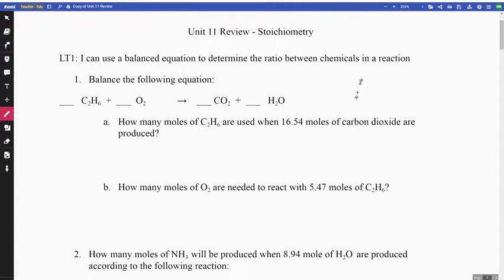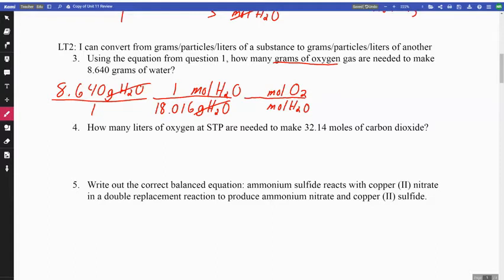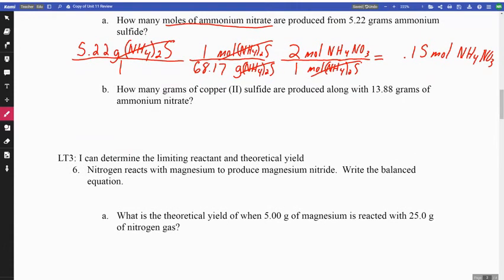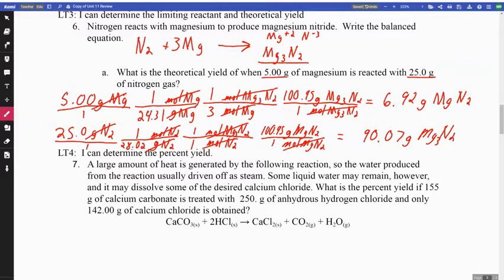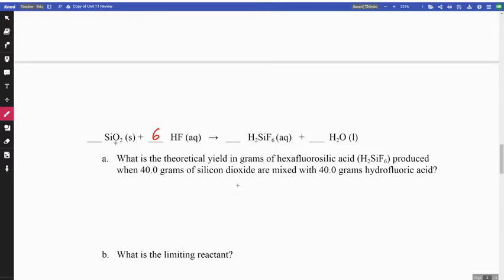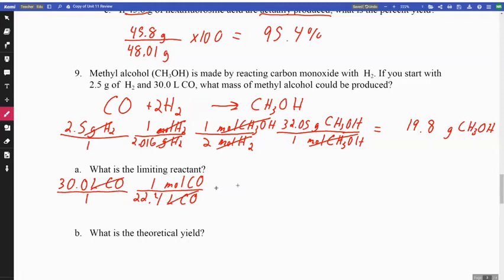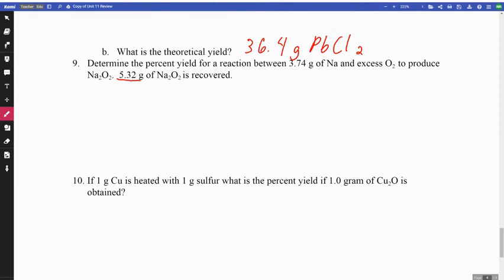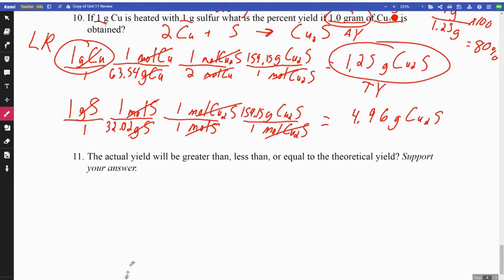Stoichiometry Review Walkthrough